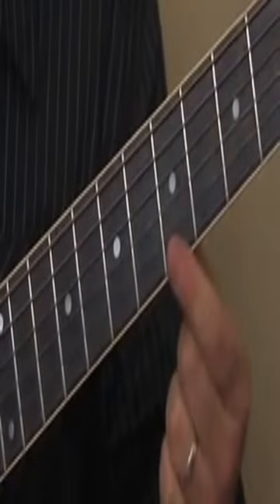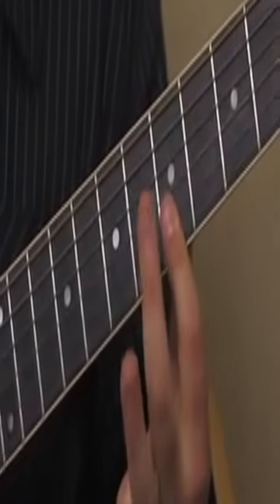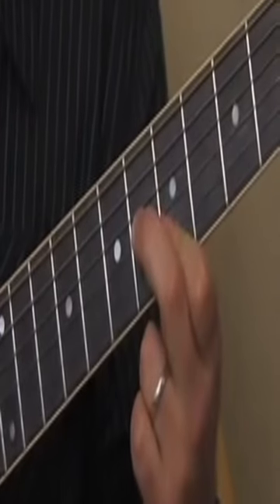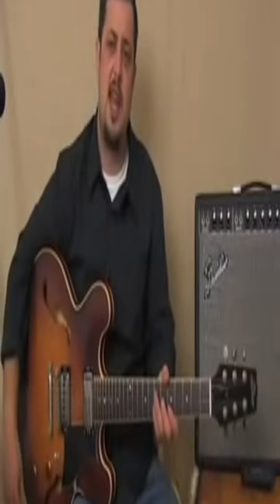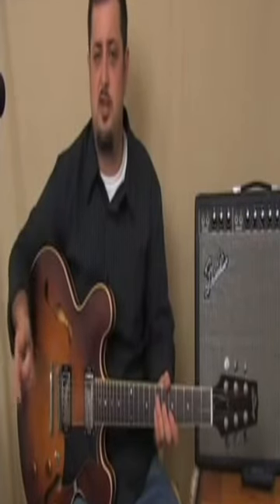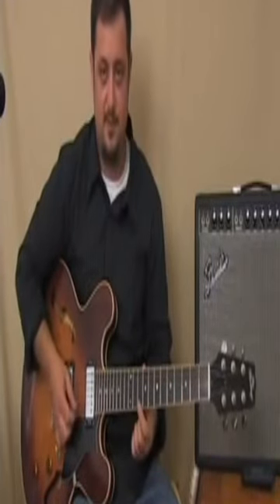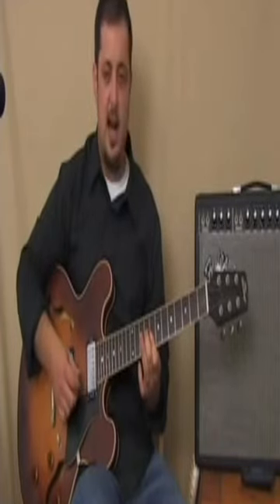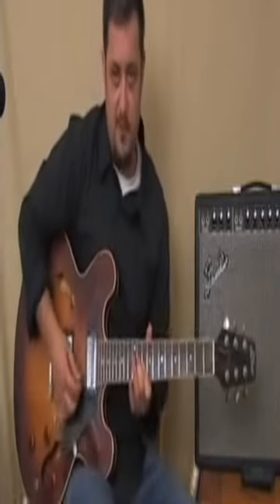Easy chords You NEVER tried to Play????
Try this technique called Triads,, they are simple and you can slide them up and down the guitar neck to create awesome new songs